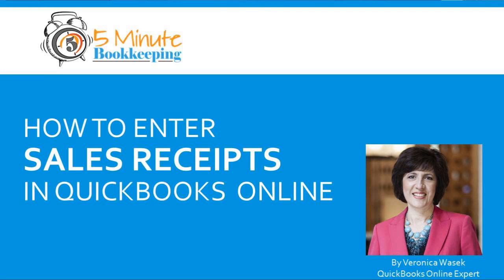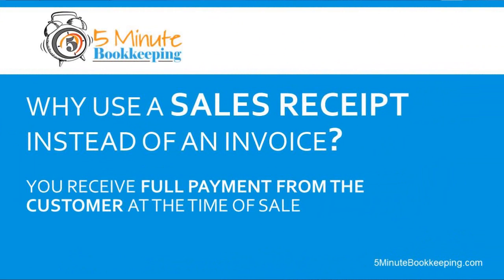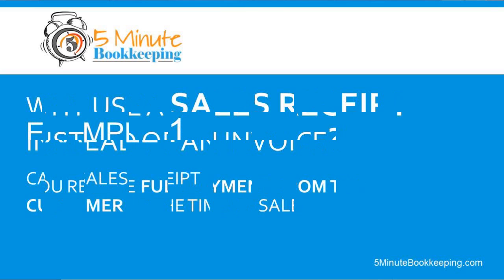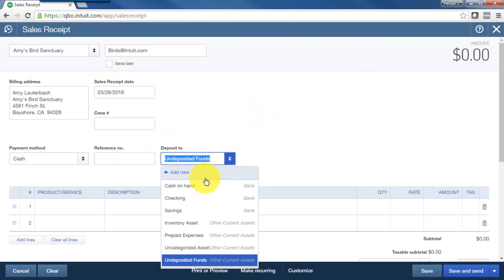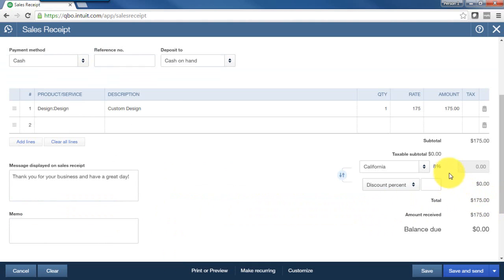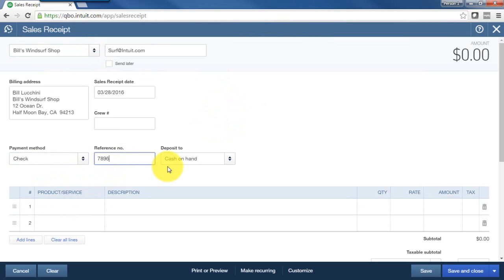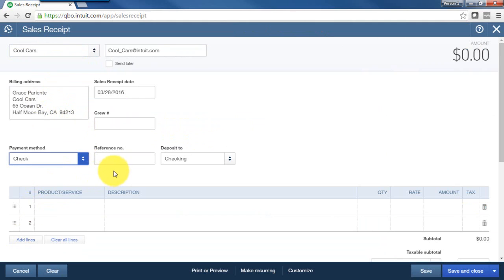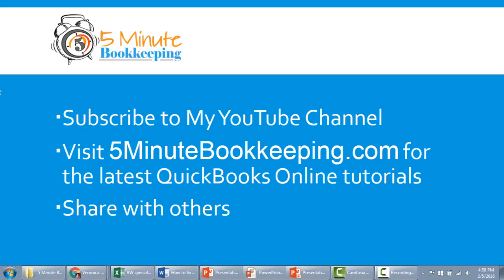How to enter sales receipts in QuickBooks Online (classic version)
Need to enter sales receipts in QuickBooks Online? In this video, I’ll show you step-by-step how to record sales receipts using the classic version of QBO.

Chapters:
0:00 Intro
0:11 What is a sales receipt?
0:22 Why use a sales receipt instead of an invoice?
0:52 Example 1 - Cash sales receipt
1:44 Example 2 - Cash sales receipt (1 check)
2:10 Example 3 - Multiple checks - Sales receipt
2:42 Closing and resources